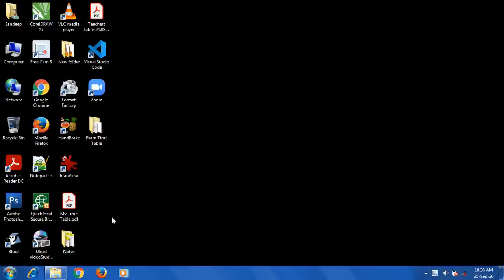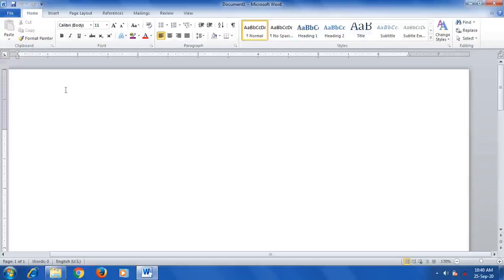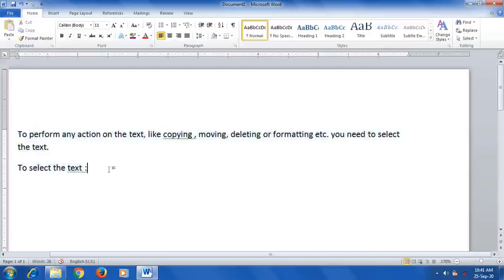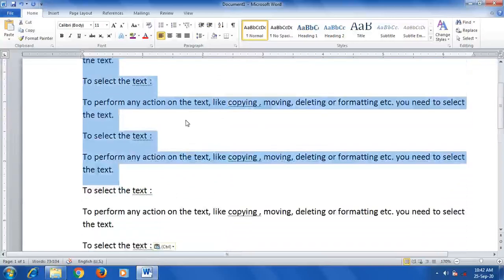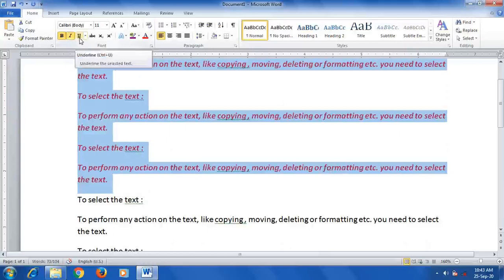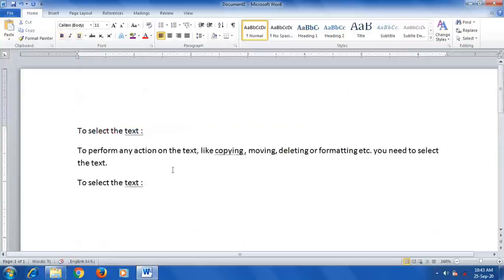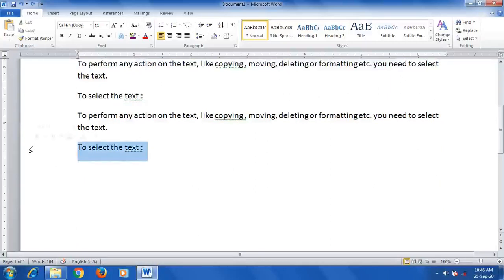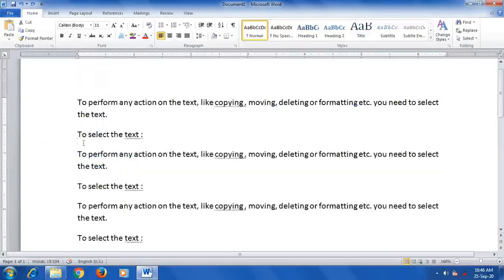ICSE CLASS - III - Word Processor An Introduction Part 8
Selecting Text in a Document